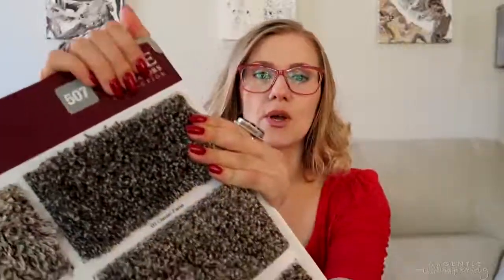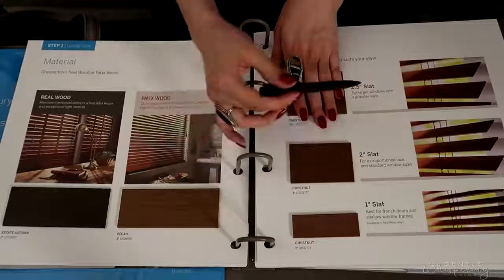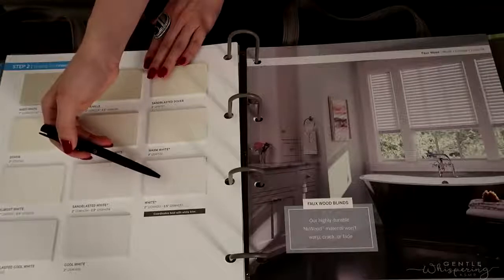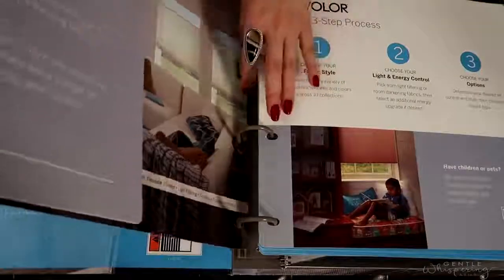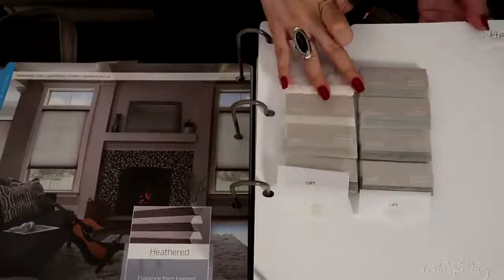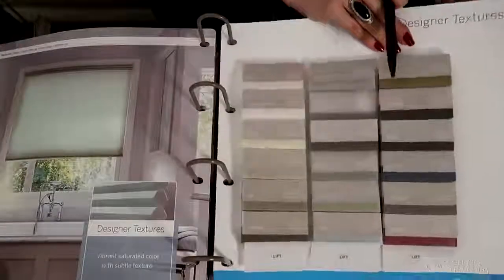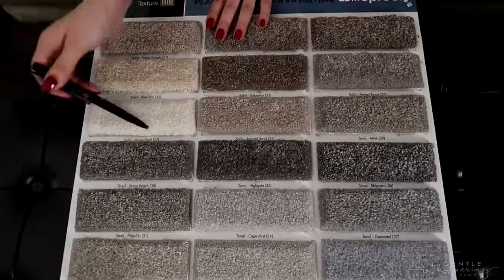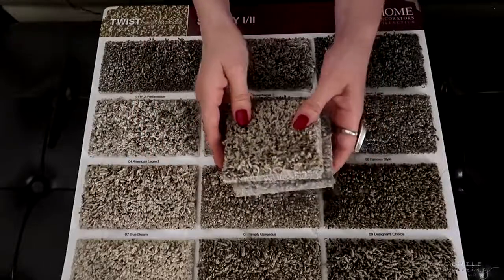Dreamy Interior Designer ASMR Soft Spoken